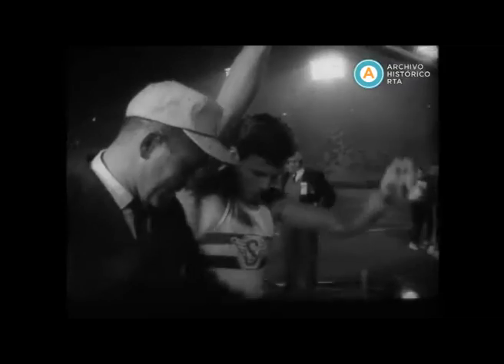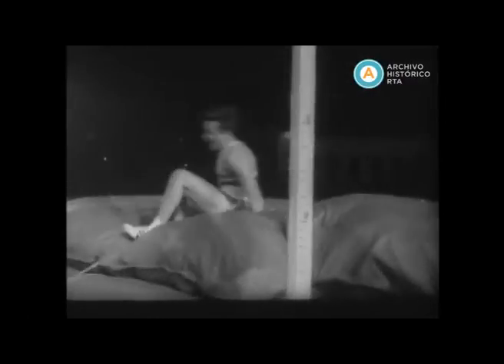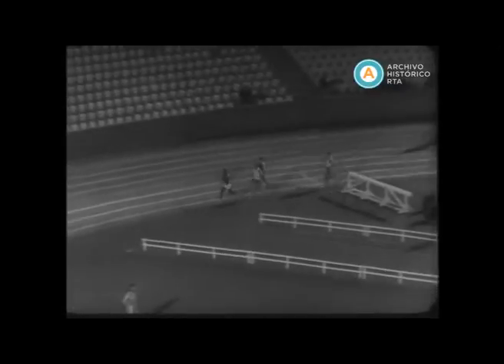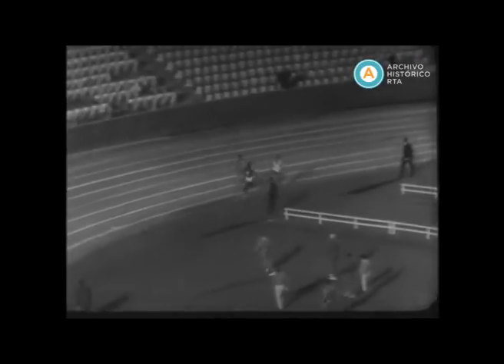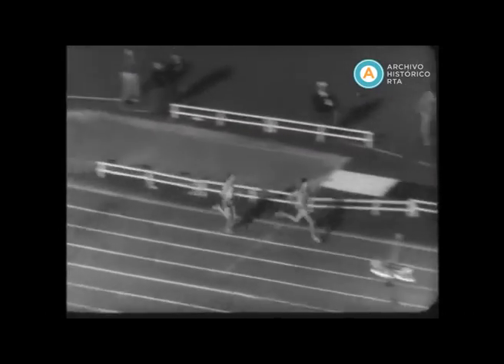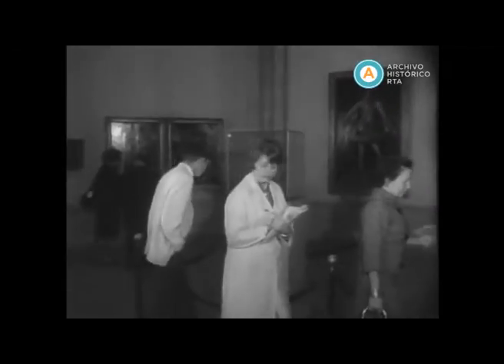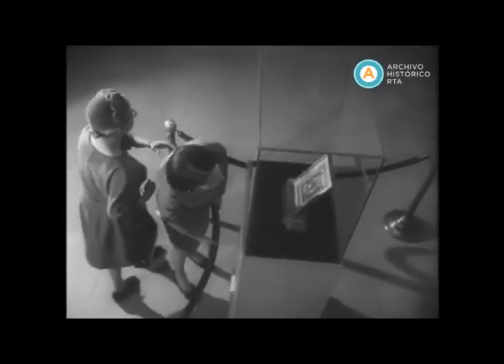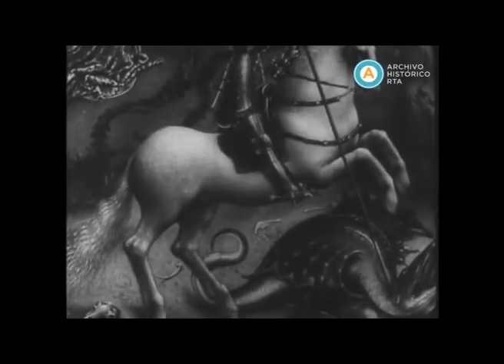AV-3053 News Of The Day (incompleto)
En este noticiero estadounidense, el joven Robert Seagren establece, en Fresno, su primer récord mundial en salto en alto con una marca de 5.32 metros. Luego, el atleta Jim Ryun, oriundo de Kansas, bate el récord nacional de dos millas, obteniendo un tiempo de 8:25.1. Considerado un prodigio, Ryun había representado a su país en las Olimpíadas de 1964, siendo aún un colegial de 17 años. La otra noticia da cuenta de una muestra en la Galería Nacional de Arte de Washington, en la cual se exhibe una imagen de San Jorge y el Dragón que data del siglo XV, vista a través de un poderoso lente de aumento. Este archivo se trata de un fragmento cuyo fílmico original está incompleto.

Registro hablado en lengua extranjera.